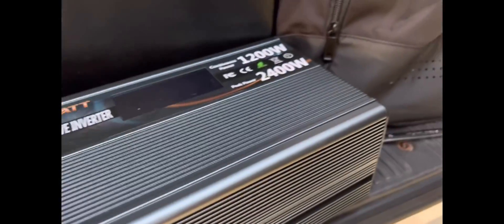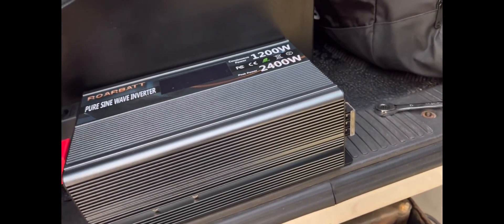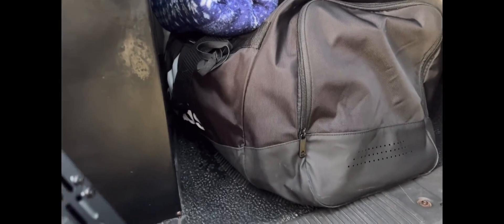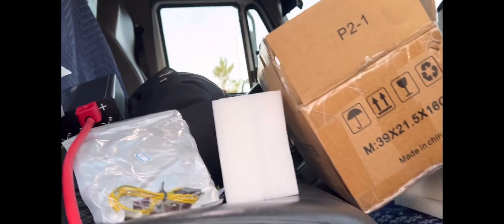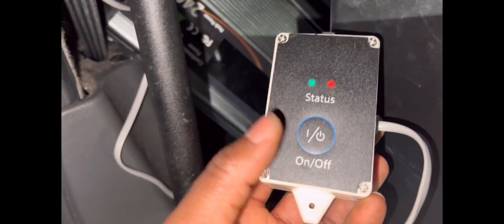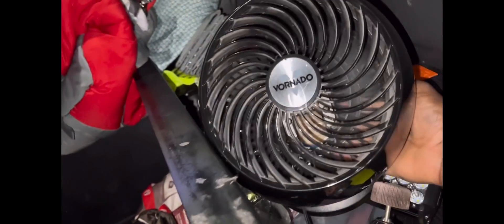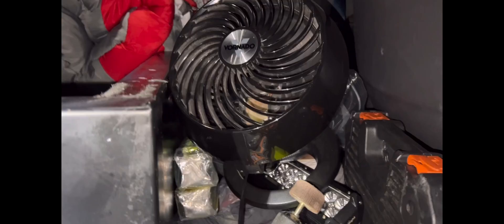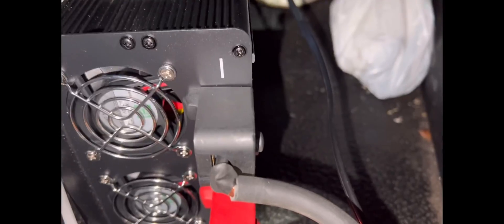How to Install a Power Inverter in your Box Truck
ROARBATT Pure Sine Wave Power Inverters 1200W Continuous/2400W Peak DC 12V to AC 110V 120V Power Inverter with Remote Control 3 AC Outlets & 2A USB Output